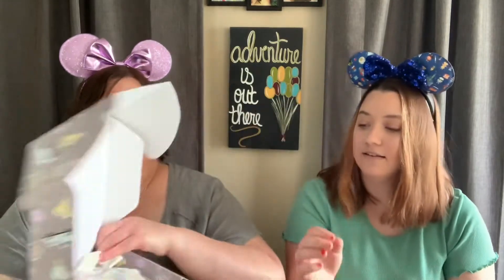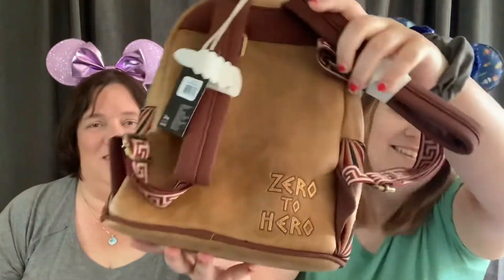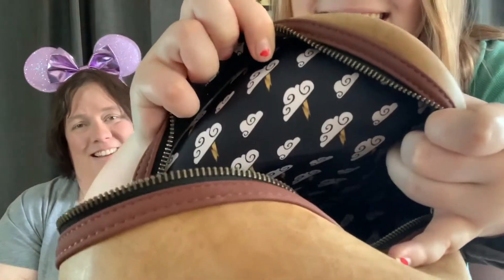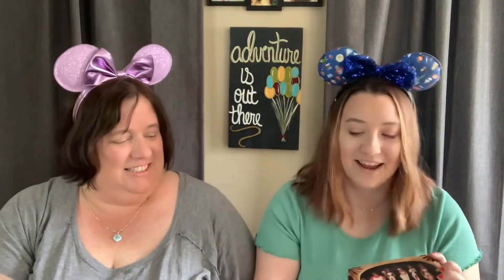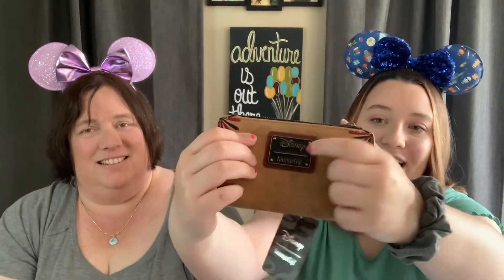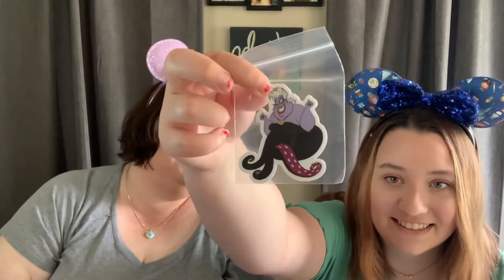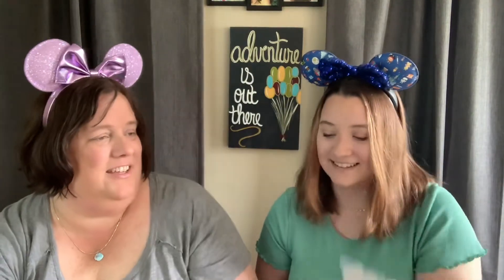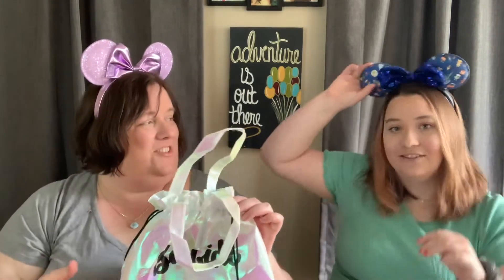Bibbidi Ultimate Magic Box Disney Mystery Subscription Unboxing! May 2021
It’s finally Abby-Kate’s turn to open a Disney subscription box.  Will it live up to the hype?  Come hang out with us, while she digs into our very first Bibbidi Ultimate Magic box!

Mentioned in this video:
Check out the most recent Bibbidi unboxing from Ajanaclair, at Being Ajanaclair